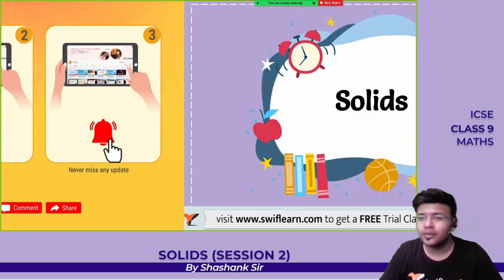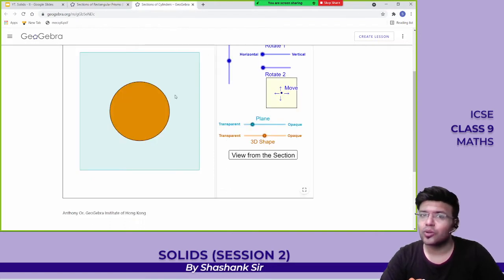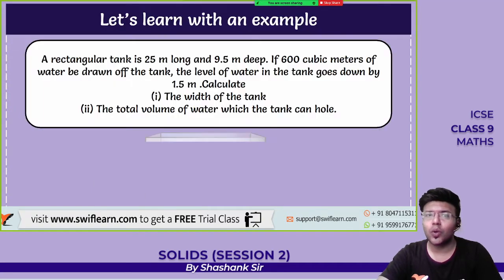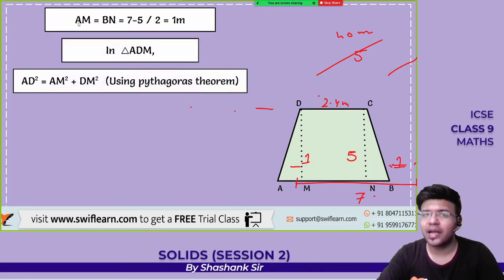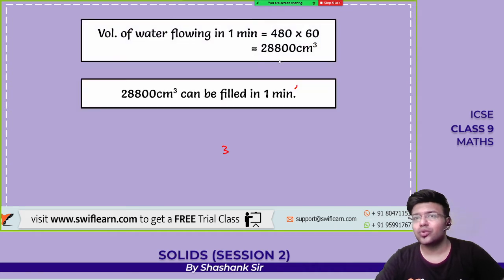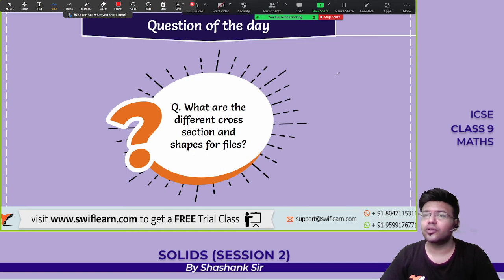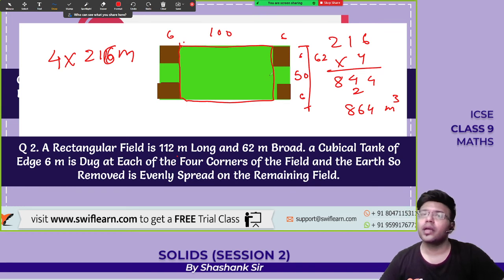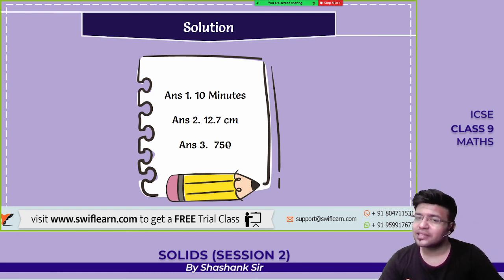Solids | Cross-Sections of Solid Figures | ICSE Class 9 Maths | Session 2 - Swiflearn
This is session 2 of Chapter: Solids | ICSE Class 9.
In this session, Shashank Sir will take you through the following Learning Objectives of Class 9 Maths :

🔹Recall the surface area and volume of solid figures.

🔹Learn cross-sections of solid figures.

🔹Learn rate of flow of water.

✔️00:00 - Introduction
✔️14:46 - Value based question
✔️19:230 - Do you know?

Solids

Cuboid
It is a rectangular solid with six faces each of which is rectangular in shape.

Volume = length × breadth × height = l × b × h
Total surface area = 2(lb + bh + lh)
Lateral surface area = 2h(l + b)
Area of 4 walls = 2h(l + b)
If the external dimension of a cuboid be l, b, and h and the thickness of its sides be x then, If the block is closed, its internal dimensions will be (l – 2x), (b – 2x), and (h – 2x). If the block is open, its internal dimensions will be (l – 2x), (b – 2x), and (h – x).

Cube
It is a square solid with six faces each of which is square in shape.

Volume = length3 =  l3
Total surface area = 6l2
Lateral surface area = 4l2
Length of diagonal = x =√3 l

Cylinder
A solid with uniform cross-section perpendicular to its length (or height) is a cylinder. A cylinder, whose uniform cross-section perpendicular to its length (or height) is a circle, is called a right circular cylinder.

A cross-section of a hollow cylinder perpendicular to the length (or height) is the portion bounded by two concentric circles.

Volume of right cylinder = πr2h, where r is the radius and h is the height.
Lateral surface area = 2πrh
Total surface area = 2πrh + 2πr2
Volume of hollow cylinder = π(R2 – r2)h
Inner curved surface area = 2 πrh
Outer curved surface area = 2πRh